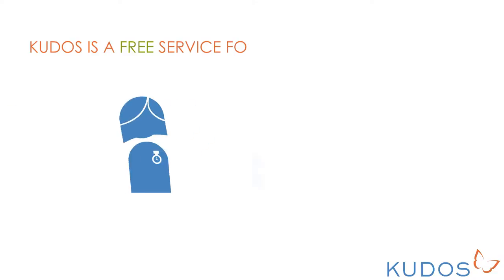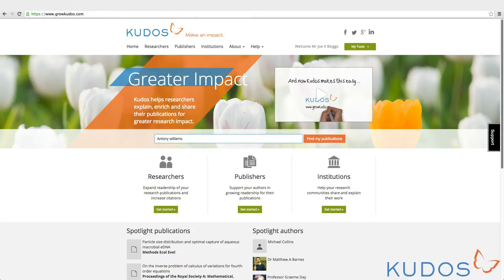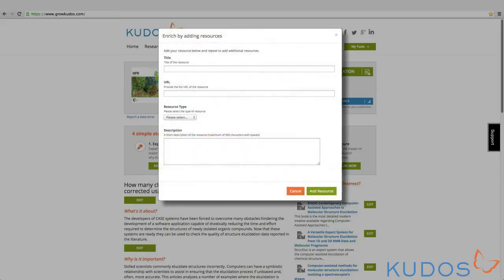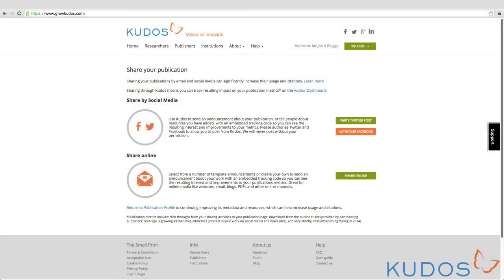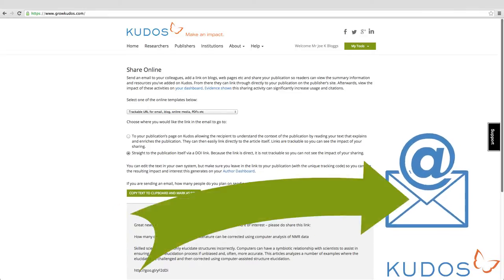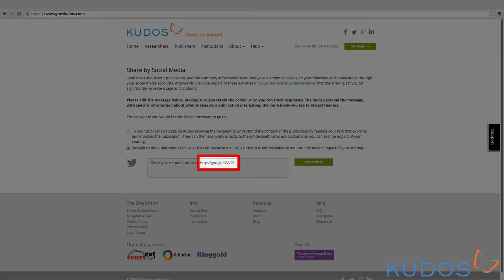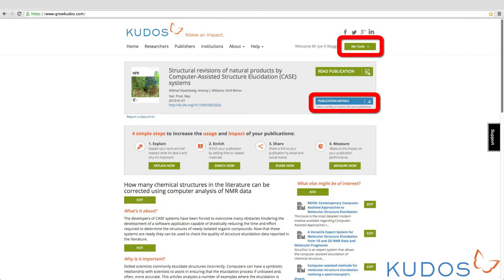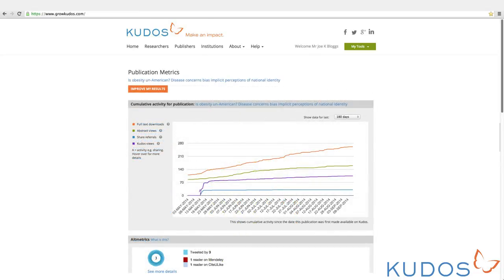Step-by-step tutorial for using Kudos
Kudos is a tool that helps you
- ensure your publications get read and cited
- explain the broader context of your research
- increase the reach, relevance and impact of your work over time.

This video provides an overall introduction to Kudos, including:
- who we are for
- what we provide
- how you benefit
- a step-by-step guide to explaining, enriching, sharing your publications
- and measuring the results!